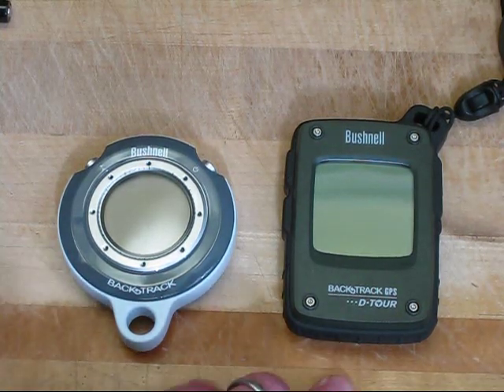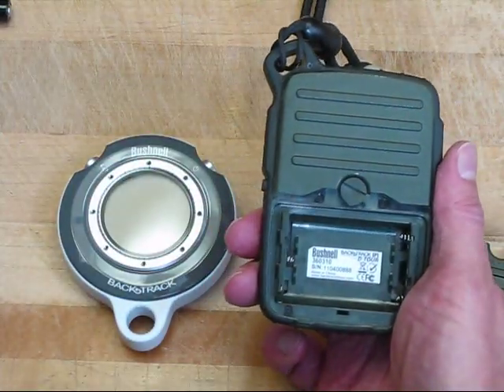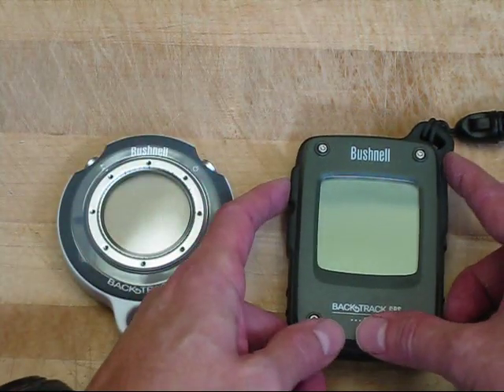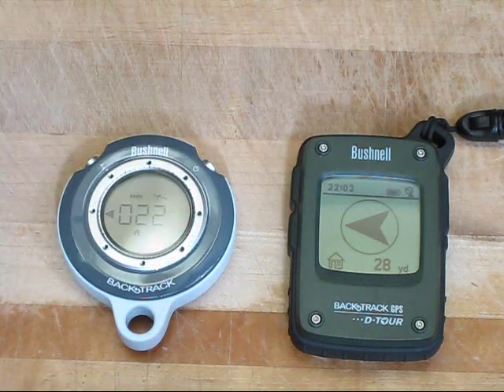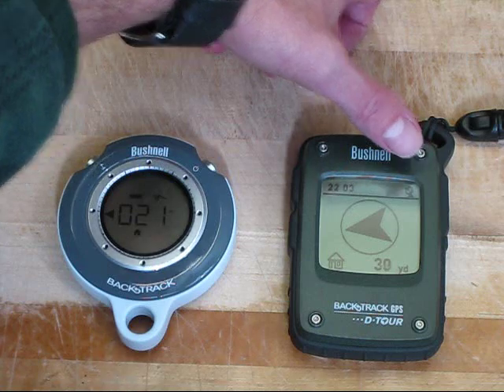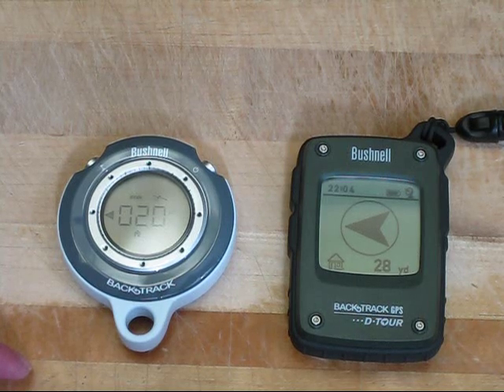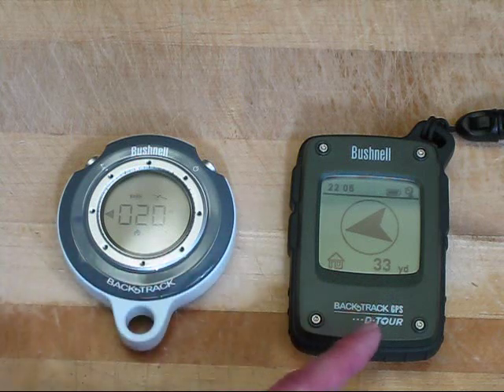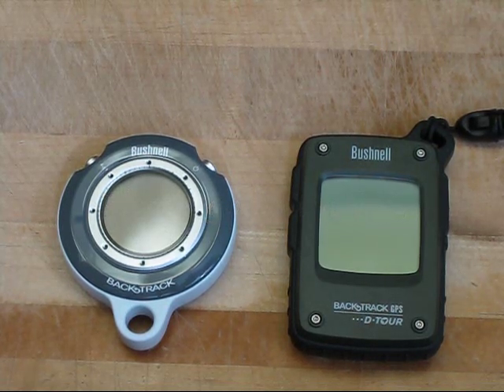Bushnell Backtrack D-TOUR Review 1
In three videos I review and compare the new Bushnell D-TOUR GPS Personal Location Finder to the original Bushnell Backtrack. The D-TOUR combines GPS with a digital compass to help you navigate back to a spot you have been to before (such as your house, where you parked your car, etc). The unit can store up to 5 "waypoints", and can store your trip, allowing you to display it on your computer. I provide a thorough explanation and field test of the D-TOUR.

This is the first video of the three. This video provides a brief overview, including information on how to install the batteries, obtain the serial number, turn it on/off, and an example of a waypoint.

Note, the D-TOUR does not store maps internally and requires no subscriptions. My field test indicates that although there are some faults, they can usually be overcome, providing a useful tool when hiking.

The D-TOUR was provided to me by Bushnell to review. I have absolutely no connection with the manufacturer. If you use this product (or similar products) be forewarned that they can fail - you should not rely on them solely, especially if you are orienteering. Be prudent and exercise caution.